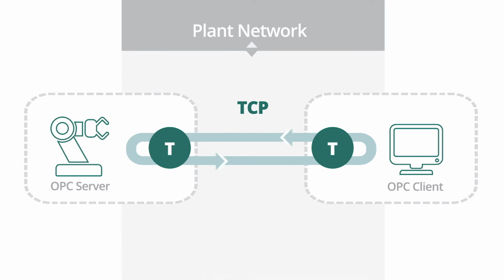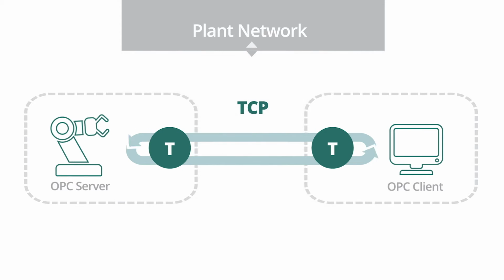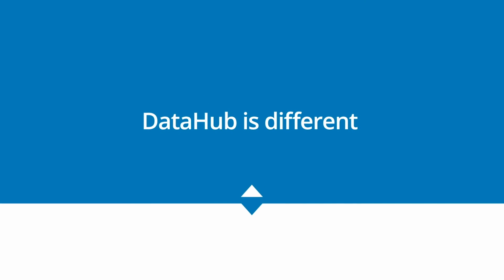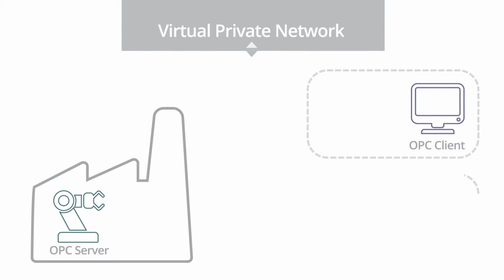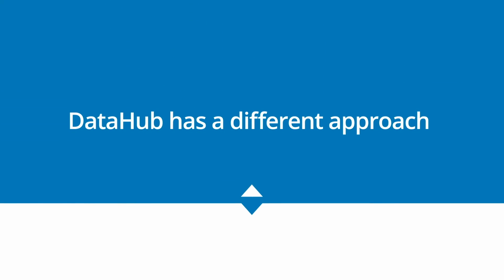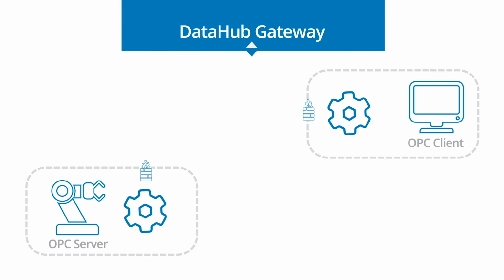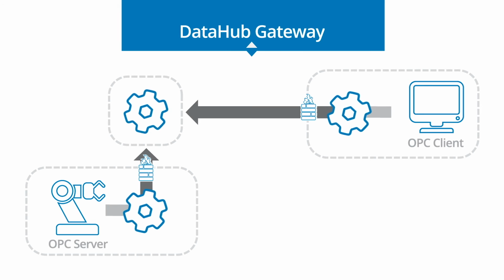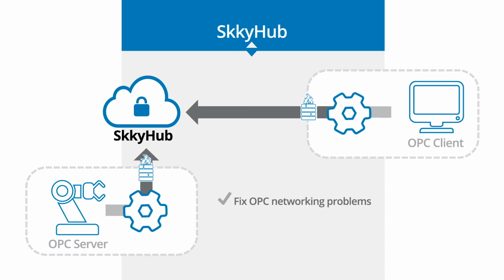DataHub DA Tunneller: collegamento affidabile e sicuro di server e client OPC DA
Avete bisogno di raccogliere (e gestire) dati OPC da più sedi remote o di connettervi a più server OPC DA su diverse reti?

Ora è possibile, in modo facile e sicuro utilizzando DataHub DA Tunneller.

Con questa soluzione tecnologica potrai ridurre le interruzioni di rete a pochi millisecondi e riconnetterti senza interrompere la connessione dei client OPC. Da Tunneller può interagire con server proxy e DMZ, eliminando le sfide IT relative ai criteri di sicurezza. Inoltre potrete ridurre la larghezza di banda della rete e i costi delle licenze utilizzando una singola connessione per collegare più server e client OPC.